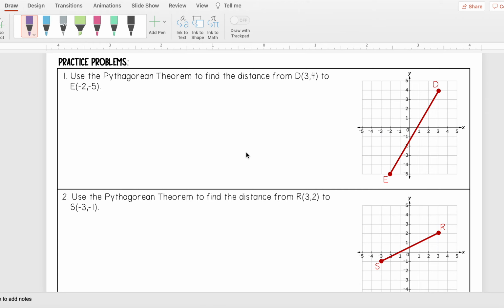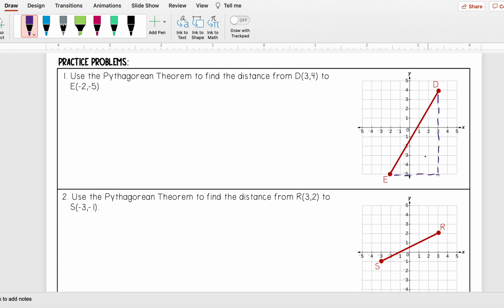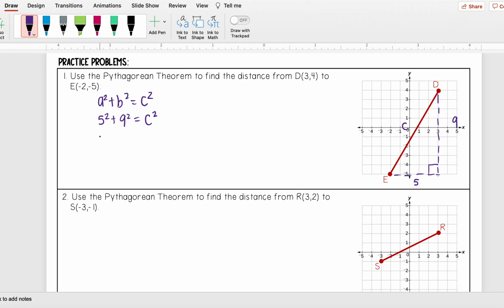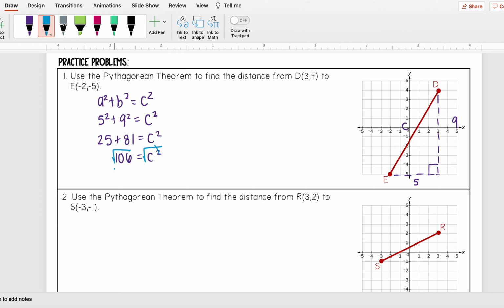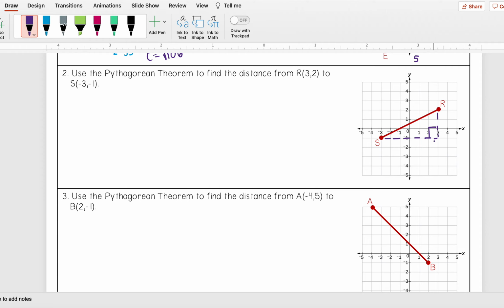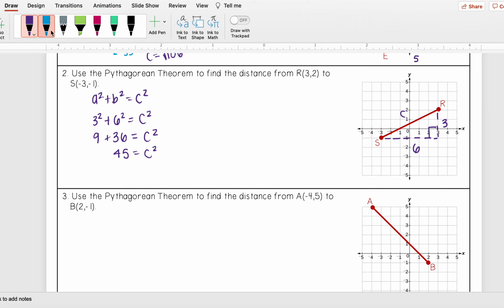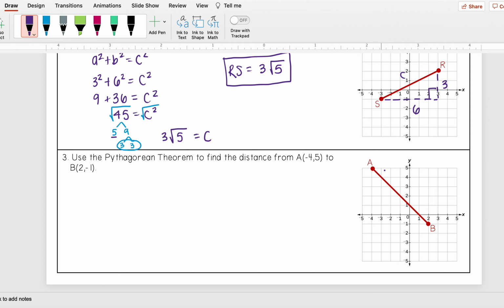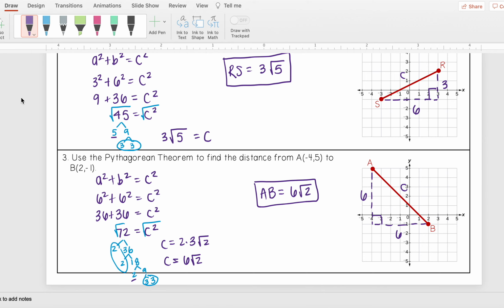Pythagorean Theorem Example Problems